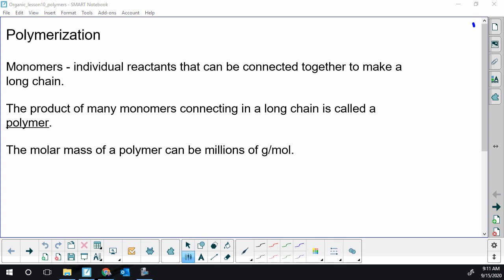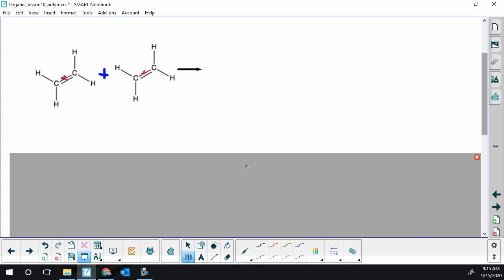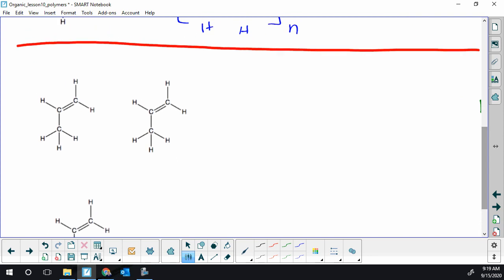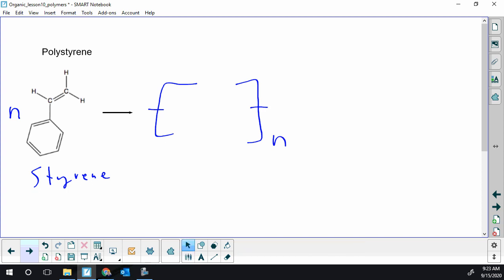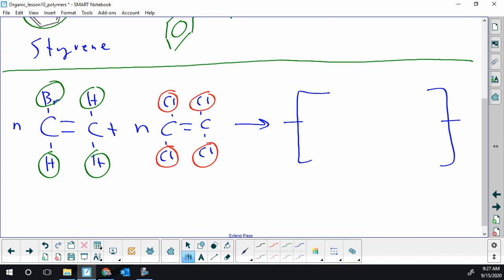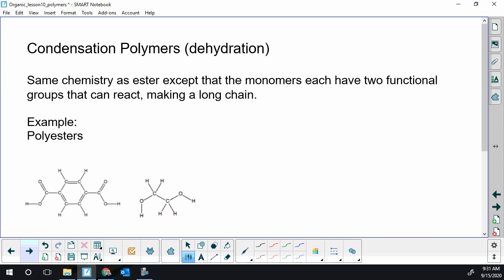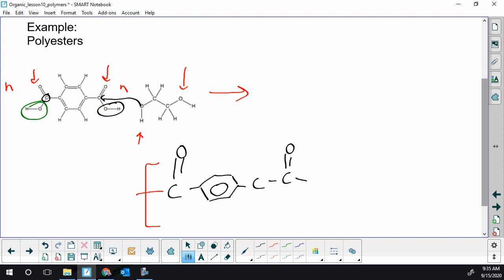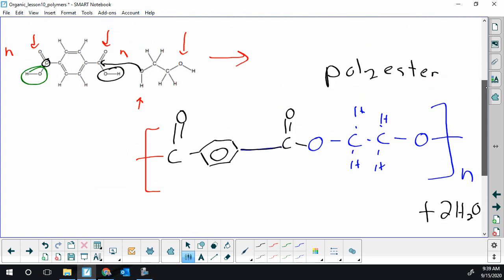Lesson 11 Addition and condensation polymers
00:00 Introduction to polymerization
1:50 Addition Polymers
3:30 Addition polymer - polyethene
7:44 Addition polymer - polypropene
11:05 Addition polymer - polystyrene
14:20 Addition polymer - mixed monomers
16:20 Predicting monomers from polymers
20:00 Condensation Polymers - polyesters